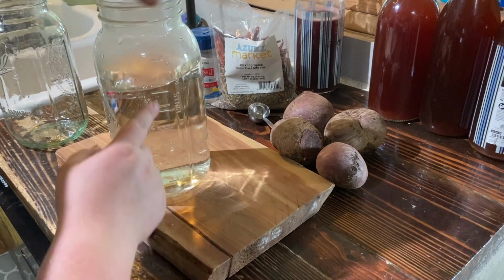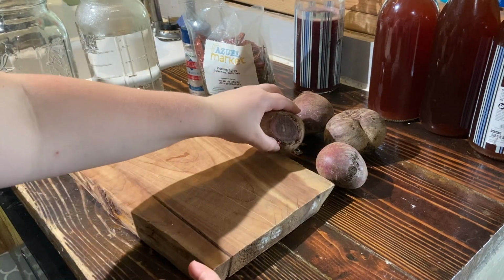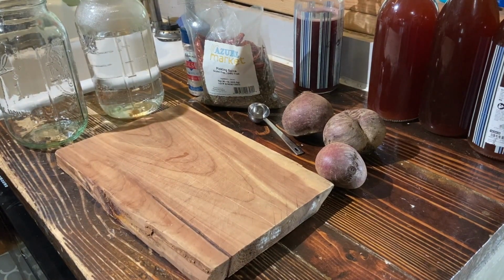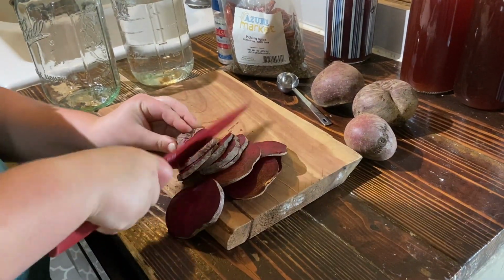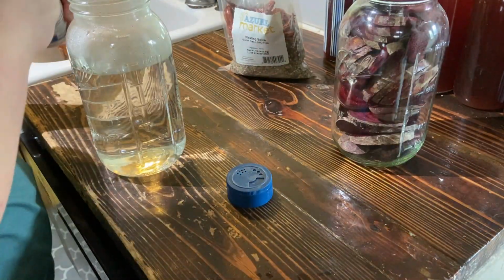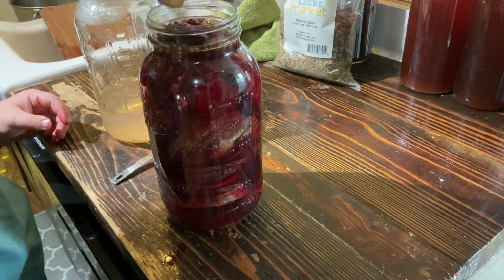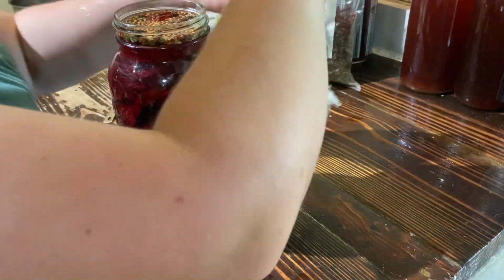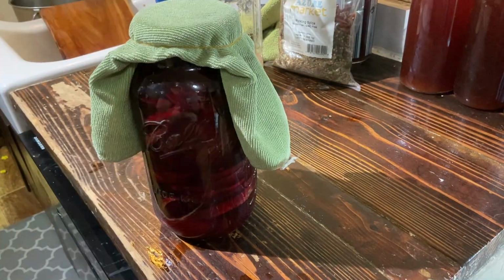Making Beet Kvass with Brooke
Brooke shows you how to make beet kvass to put in your pantry.

Brian - dad
Danielle - mom
Brooke - 18
Bailey - 16
Joshua - 13
Samuel - 12
Jonathan - 10
Rebekah - 8
Matthew - 6
Hannah - 5
Daniel - 2
Abigail - Born 12/22